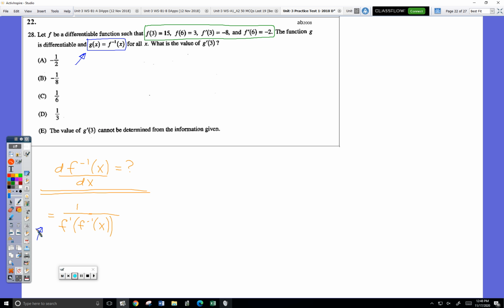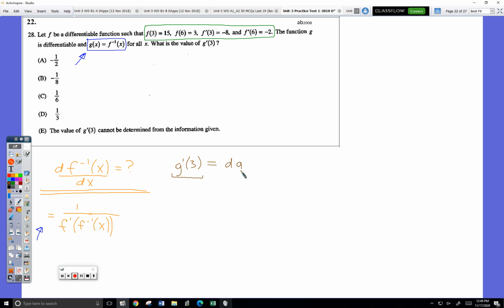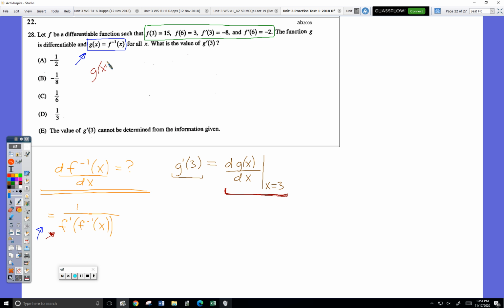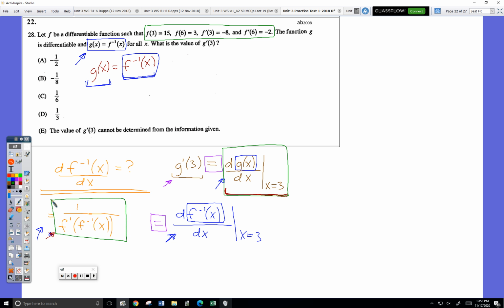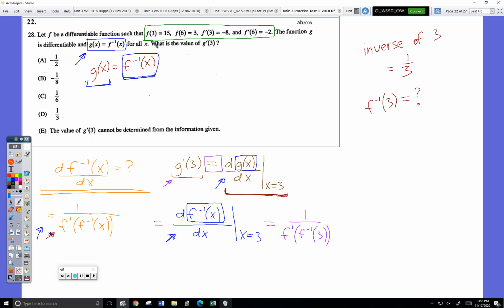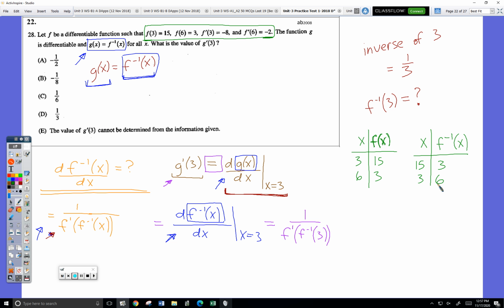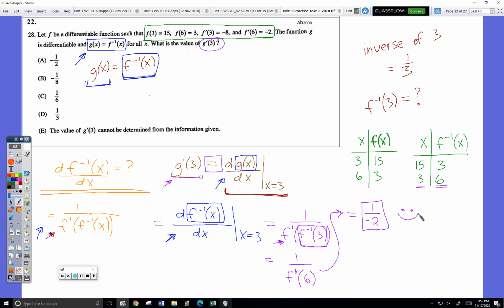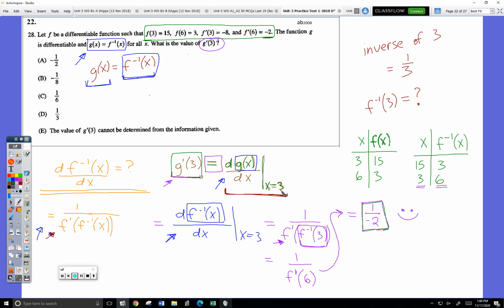Unit 3 Practice Test 1 2018 DApps 14 Nov 2018 #22